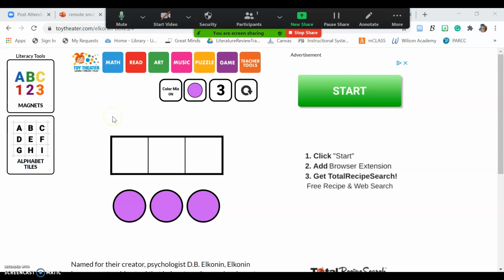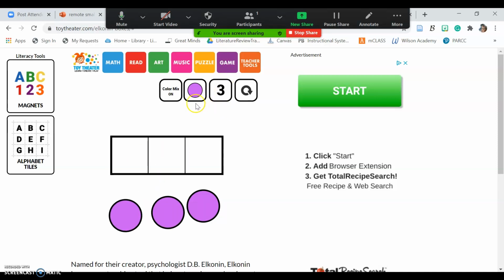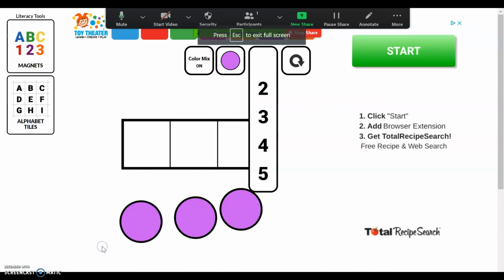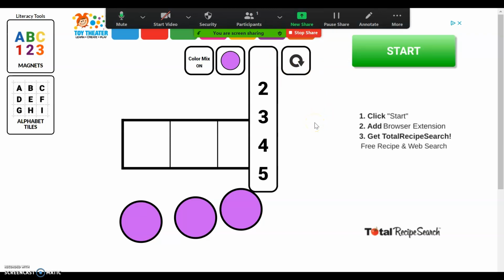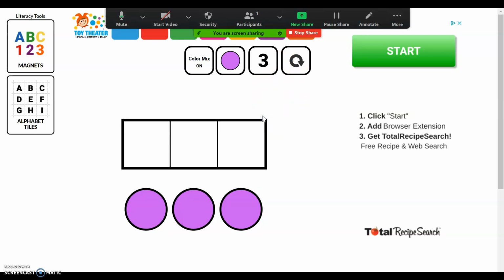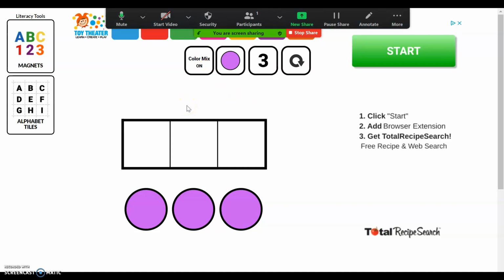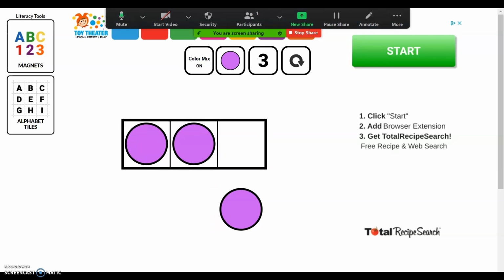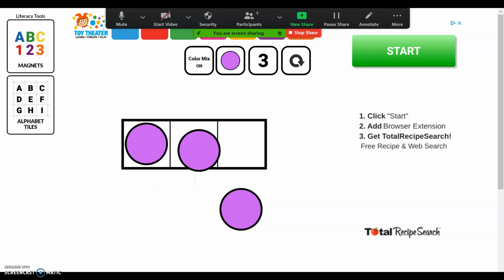Elkonin Boxes online